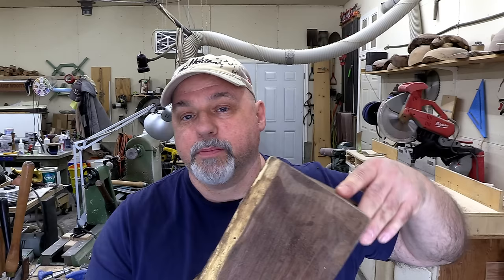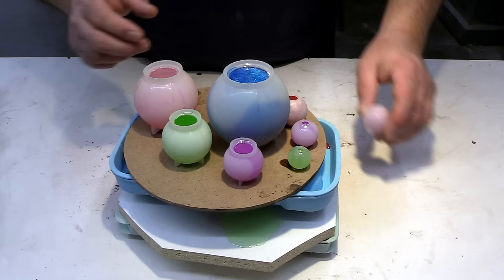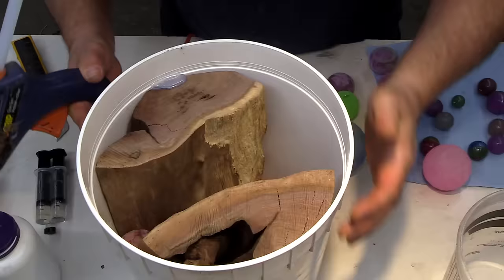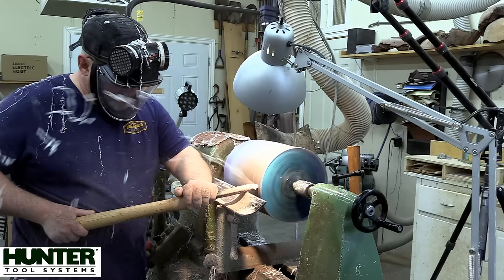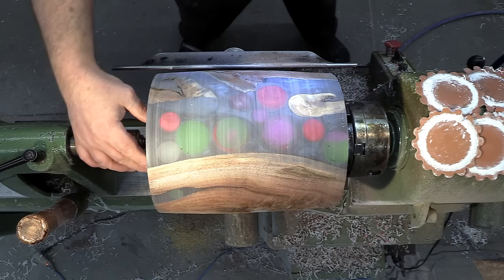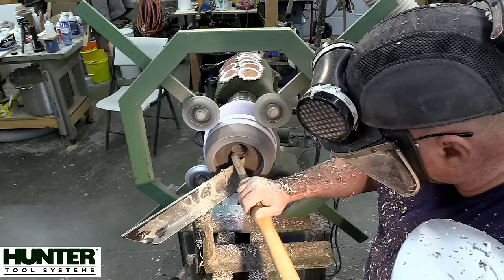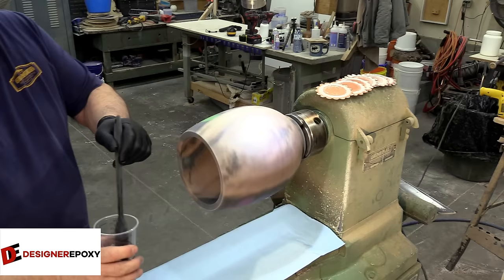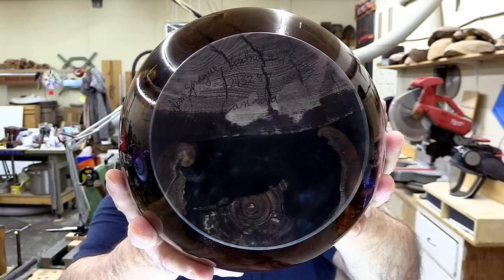Woodturning - It's "OUT OF THIS WORLD!"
woodturning - In this video I combine two pieces of beautiful black walnut with some Forever Glow pigments from Designer Epoxy to make this outer space themed vase. I really like this vase and I hope you do too!

If you want to send something to me, send it to:
Sprague Woodturning
652 Rantz Rd
Petawawa, ON Canada
K8H 2W8

 Drill Brush
1 Gallon resin mixer
3ml Disposable Plastic Transfer Pipettes, used to transfer CA glue and pigment to work piece.
Starbond Adhesives
Timber check moisture meter
Scotch Brite Hand Pads
0000 Steel wool
Soapstone carving blocks
Pen I use, Pilot V5 0.5mm tip, Black
¾” spindle roughing gouge
Pressure Pot for Casting by California Air Tools

Drill Brush
1 Gallon Resin mixer
Crown Pro Turning Parting Tool